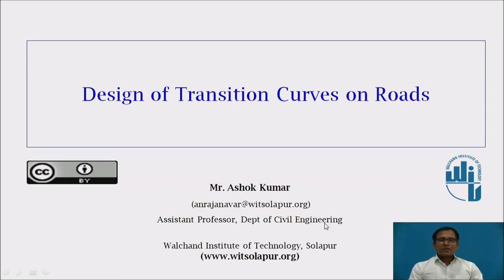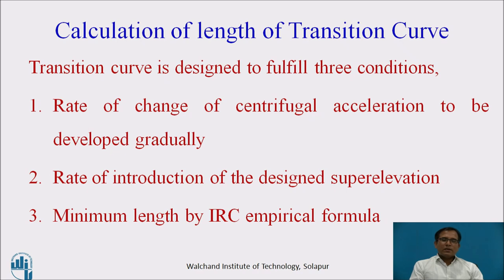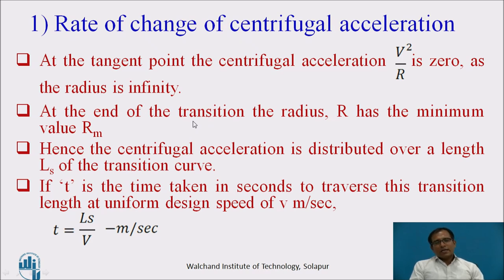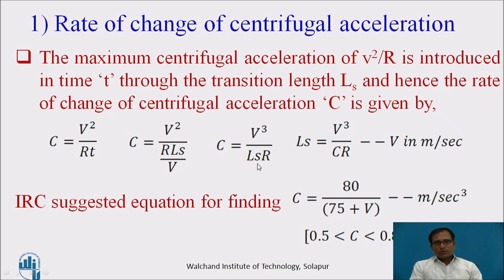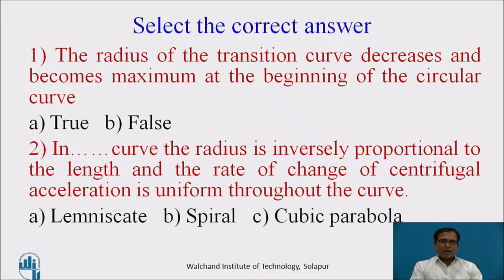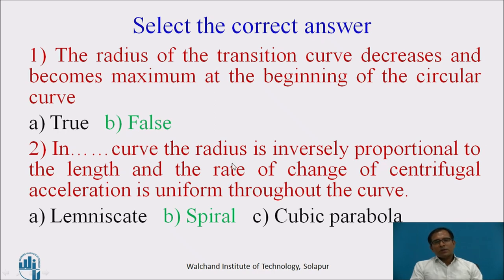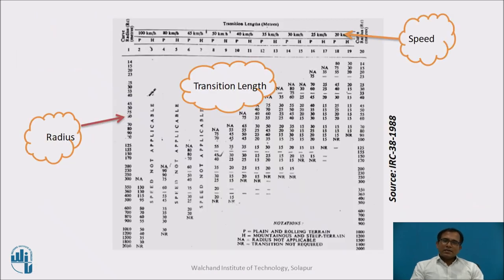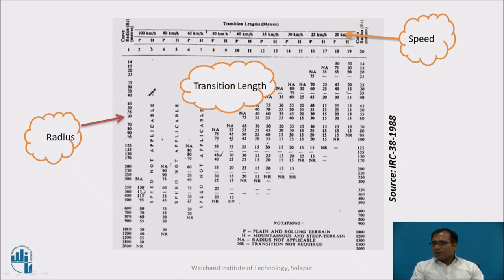Design of Transition Curves on Roads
Ashok Kumar
Assistant Professor
Solapur